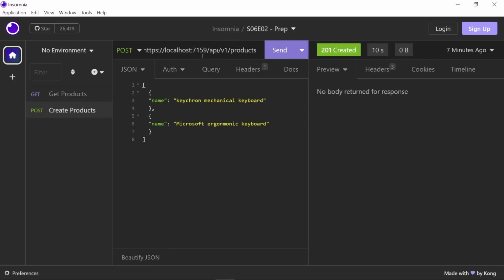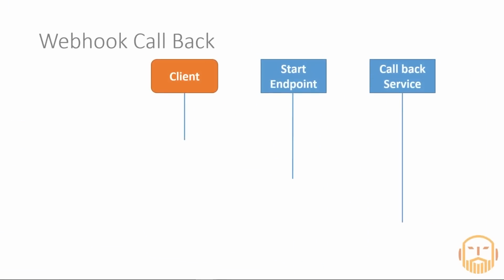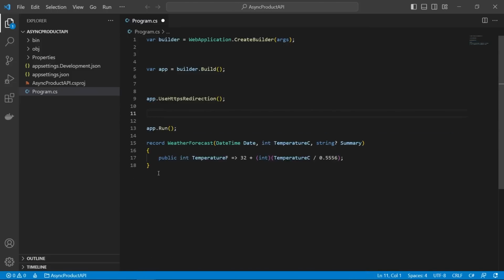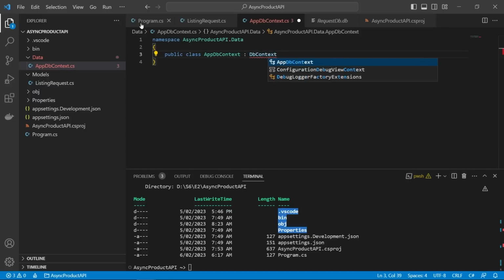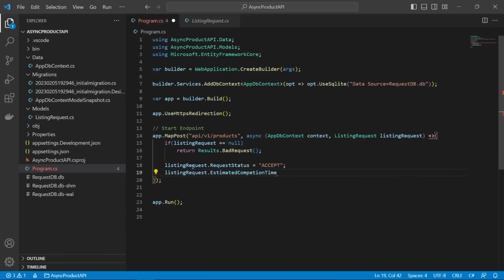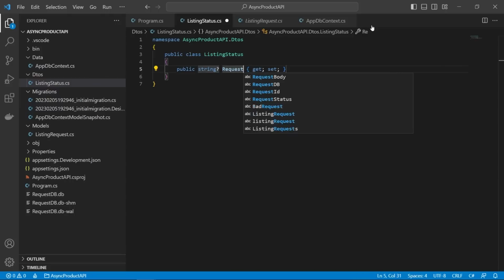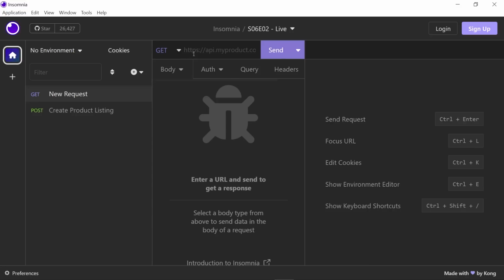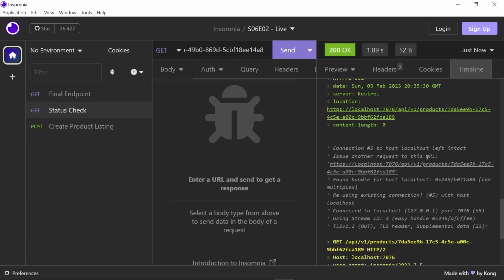Asynchronous APIs with .NET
In this video we build a .NET API solution around the Asynchronous Request Reply pattern. This allows is to decouple our APIs from long running processes. In addition we look at some competing approaches to achieve the same outcome, specifically: call backs (by using webhooks) and persistent connections using websockets / SignalR.

🌐 Links 🌐

⏲️ Time Codes ⏲️

Introduction & Theory
- 0:43 - Welcome
- 1:19 - Video use case
- 5:51 - Intermission
- 7:54 - Asynchronous Request Reply
- 10:56 - Call  backs with webhooks
- 13:35 - Persistent connection with websockets
- 14:44 - Scaffold solution
- 21:21 - Model
- 26:37 - DB Context
- 30:04 - Migrations
- 32:26 - Start endpoint
- 41:36 - Status endpoint
- 54:53 - Final endpoint
- 1:00:28 - Patreon credits